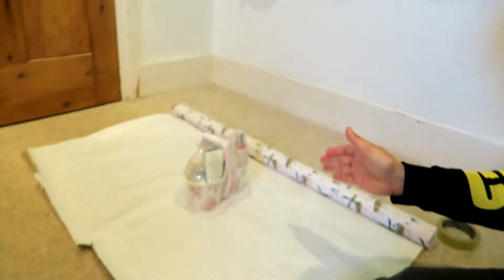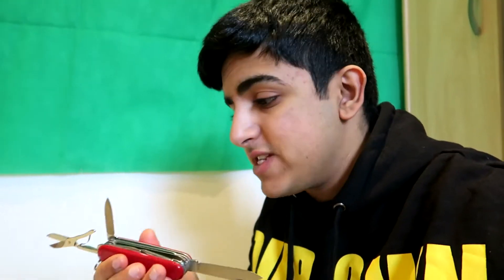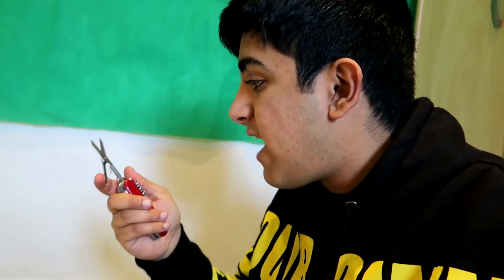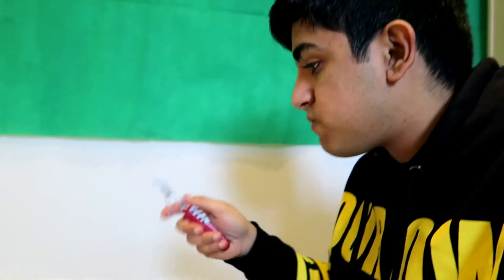I PRANKED MY MOM AGAIN!!!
It was a crazy day today, literally I acted as santa and delivered my aunt a late secret santa gift, not only that I also pranked, my mom again!!! What was absolutely crazy as she jumped, and as you guys know I also had some awesome greenscreen backgrounds. It was a good day as per usual.
Make sure to leave suggestions!